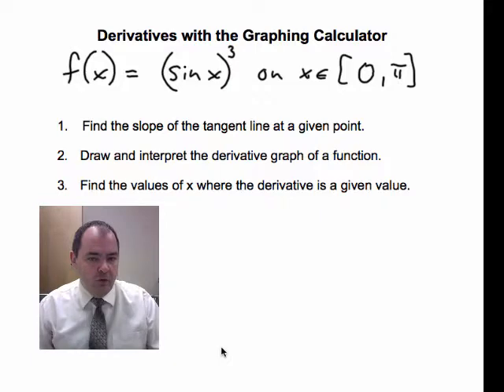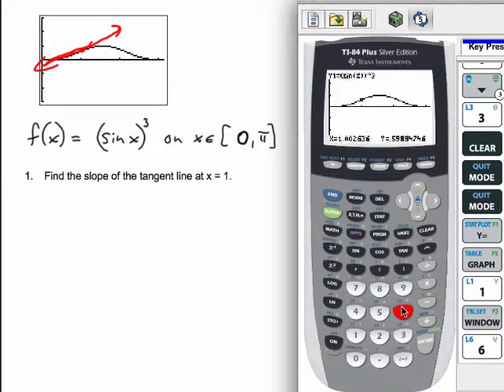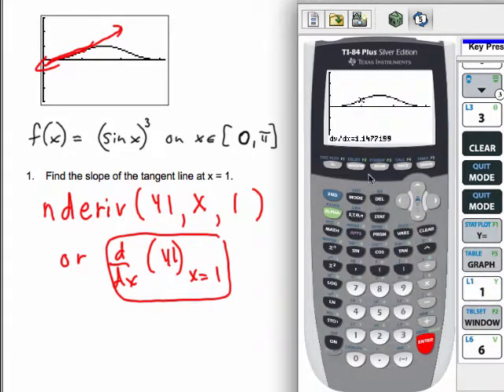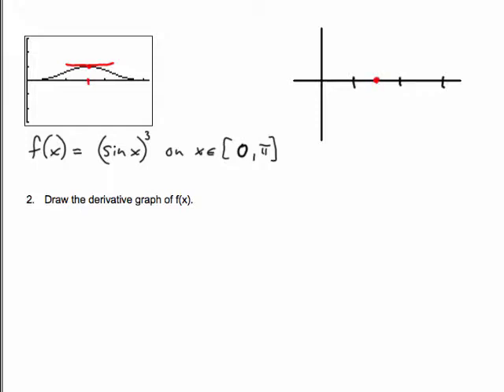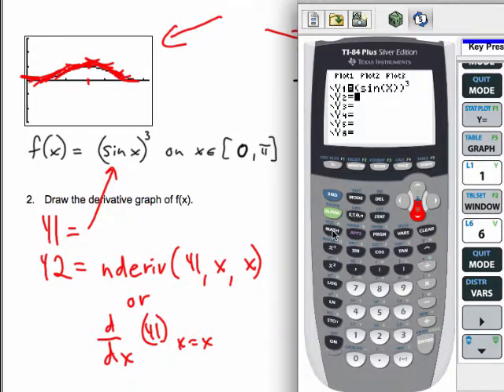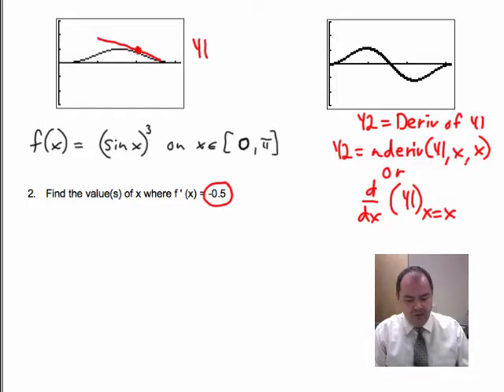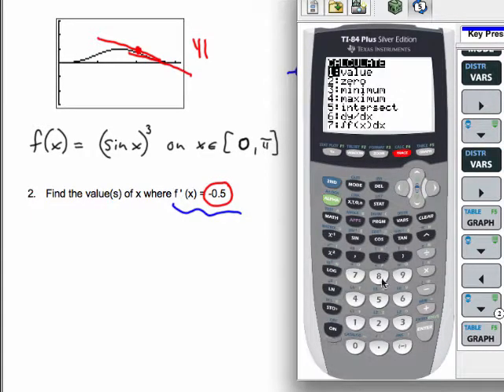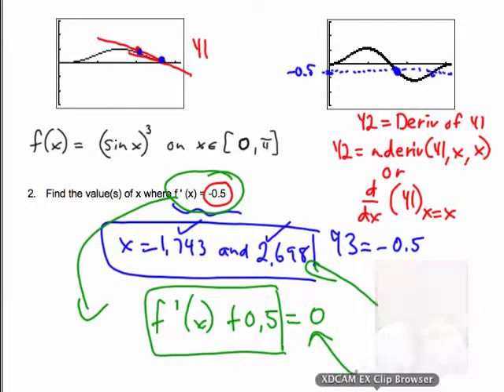Derivatives and the Graphing Calculator